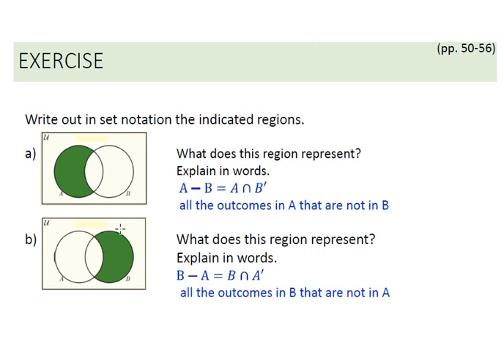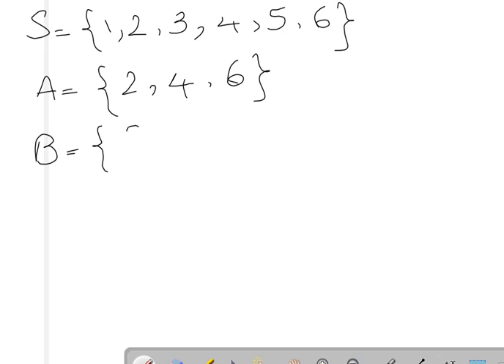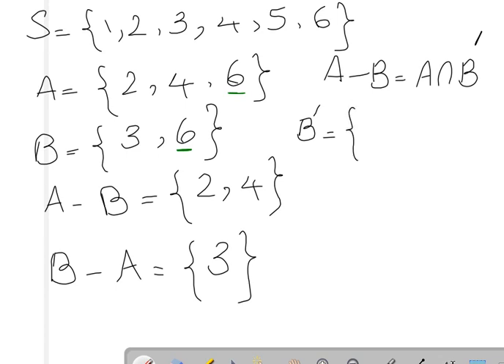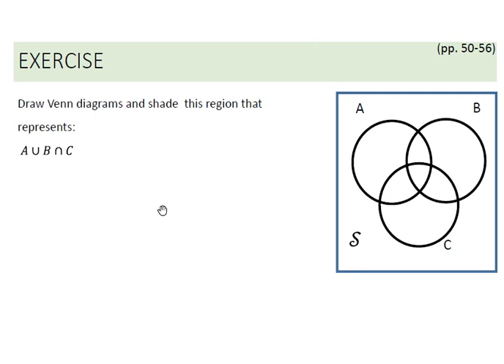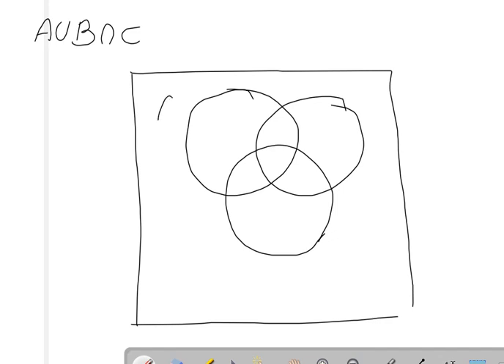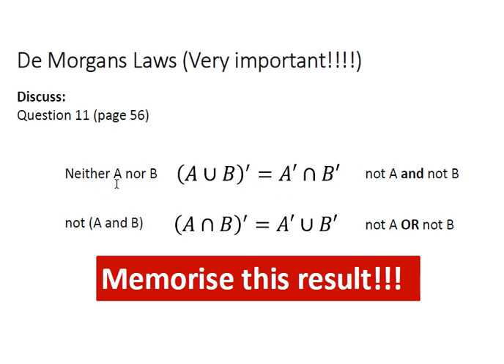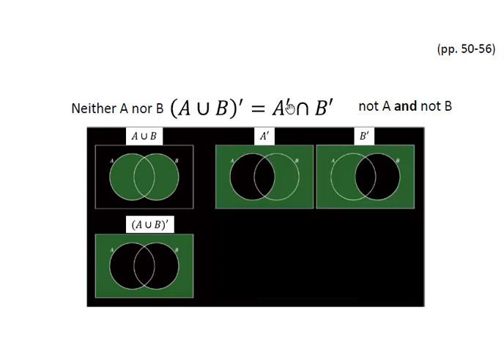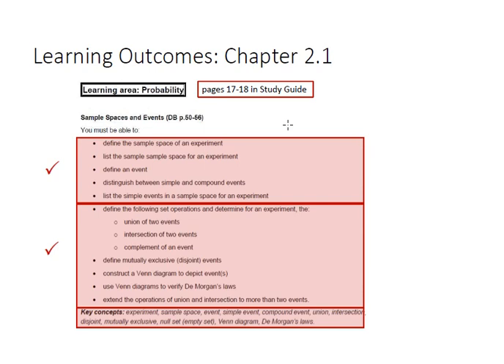Section 2.1- Sample spaces and events (part 4)